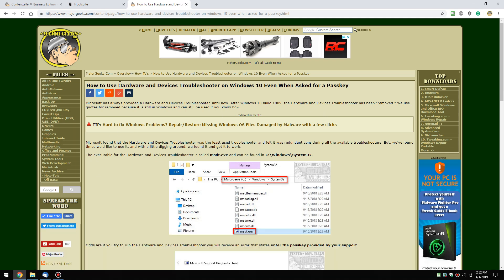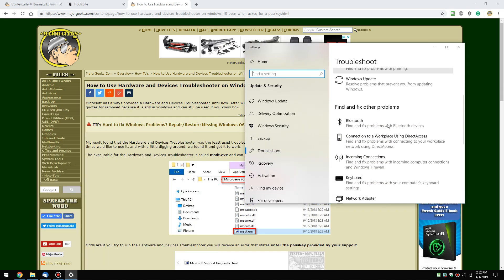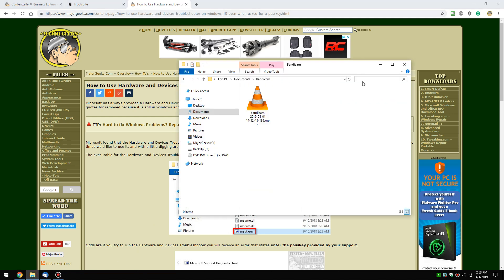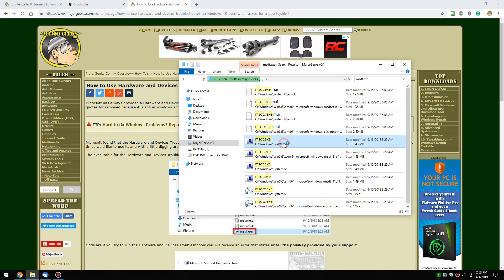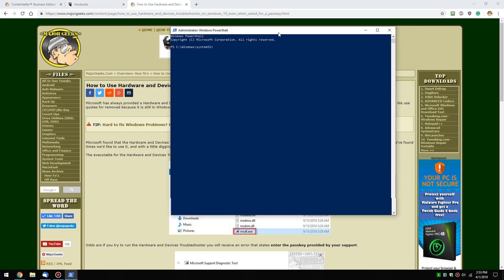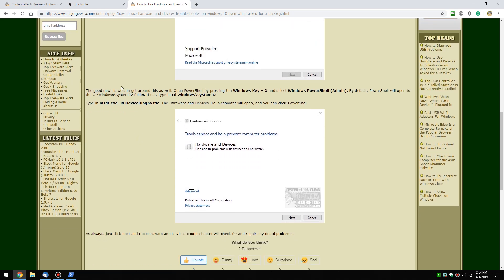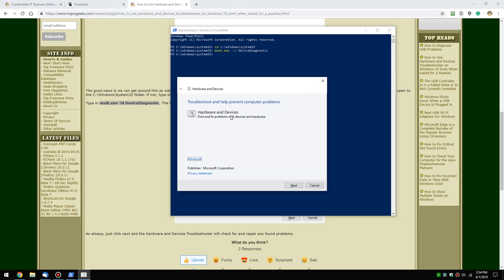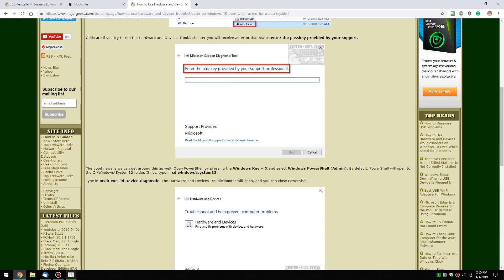How to Use Hardware and Devices Troubleshooter on Windows 10 Even When Asked for a Passkey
Microsoft has always provided a Hardware and Devices Troubleshooter, until now. After Windows 10 build 1809, the Hardware and Devices Troubleshooter has been "removed." Not any more!